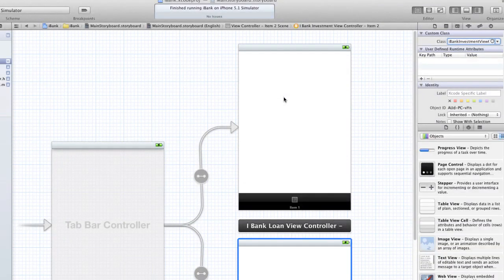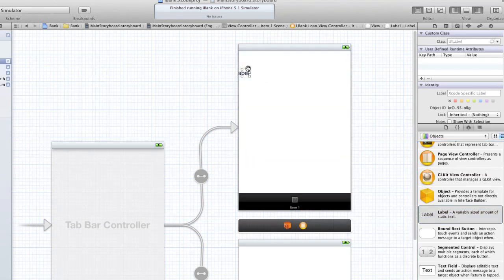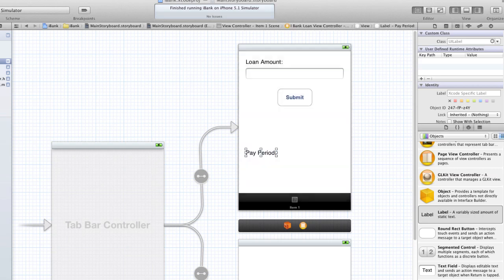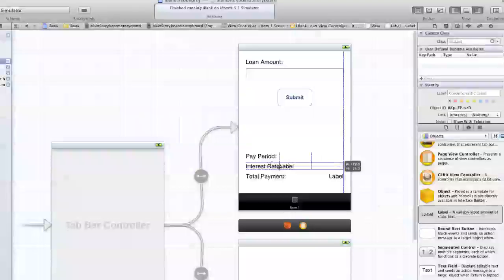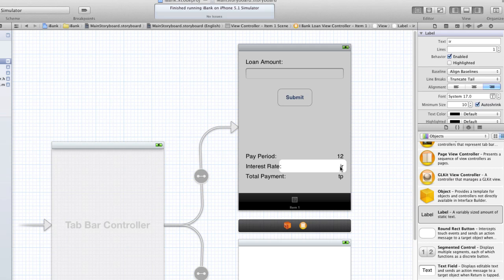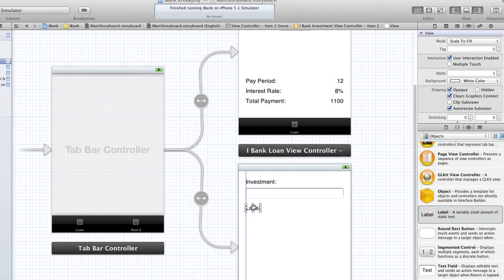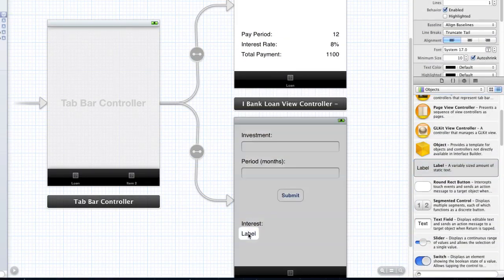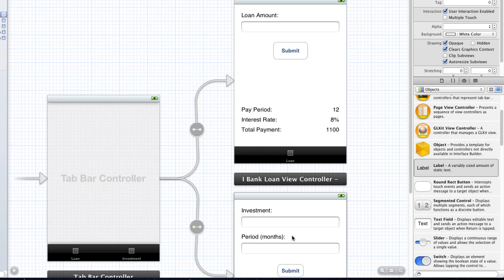iOS Development Tutorial - 8 - Designing and building interfaces in Storyboard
In this tutorial I'll show you how to build and design your interface by dragging and dropping UI Elements like labels, buttons and textfields onto your view controller in storyboards.This tutorial is a continuation from the previous ones.